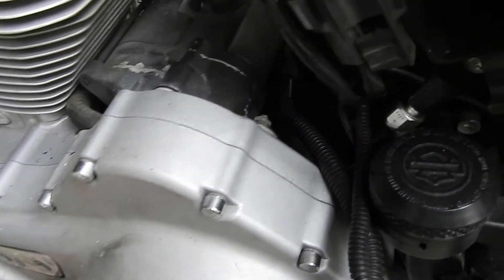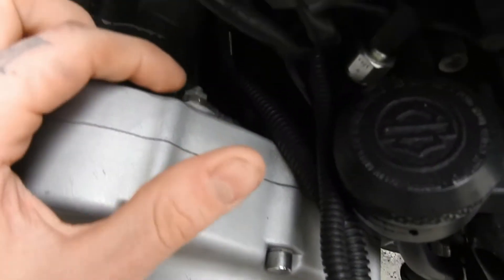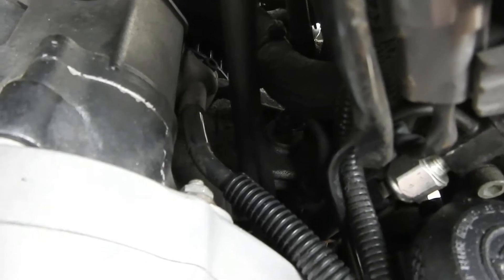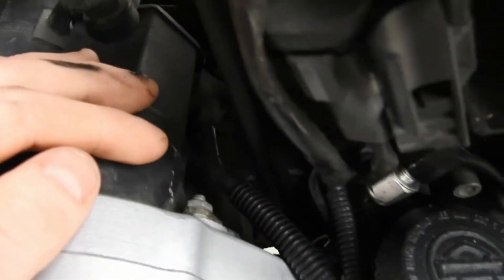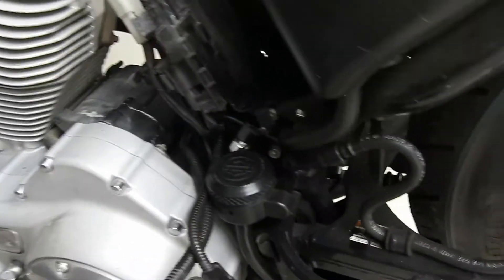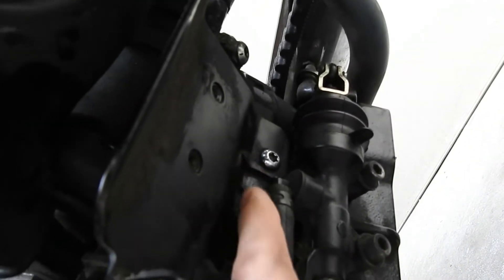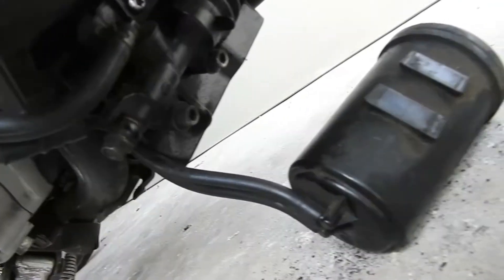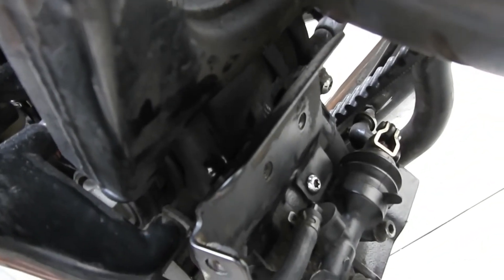Harley Davidson 2004 + XL Sportster 3 Ground Locations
Where to find the 3 grounds on Harley Davidson Sportster xl883 and xl1200. The battery ground to the engine, the main wiring harnesses also ground to a bolt on the engine and a strap underneath that connects the frame to the engine because the engine on 2004 and later sportsters is rubber mounted. Not the best view with the camera but once you know roughly where to look it will be easy to find